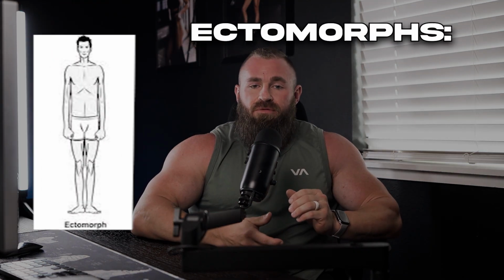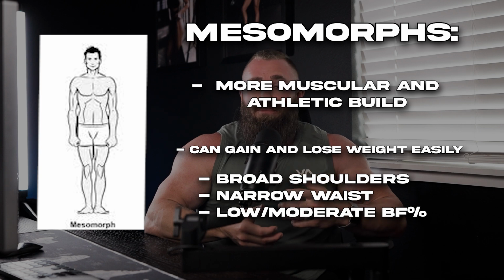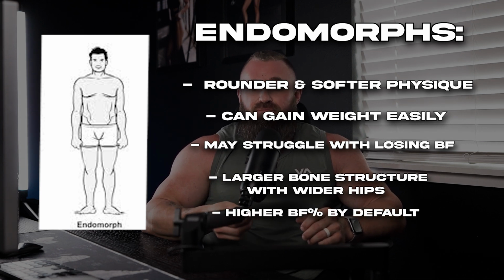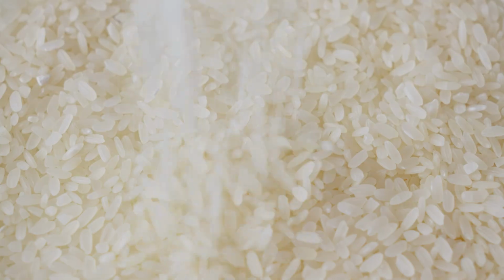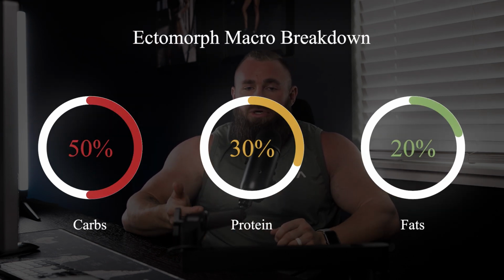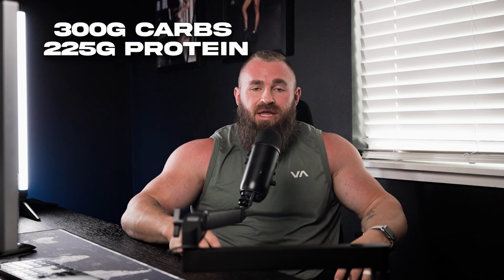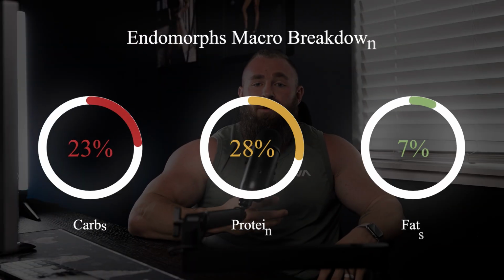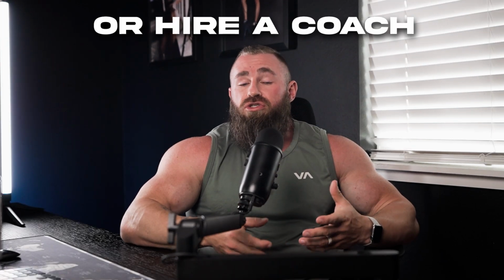How to eat for YOUR Body Type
Welcome to our ultimate guide on how to eat for your body type! Understanding your body type can help you optimize your diet and achieve your fitness goals more effectively. In this video, we break down the three primary body types: Mesomorph, Endomorph, and Ectomorph, and provide tailored nutritional advice for each.

Key Takeaways:
🔵 Mesomorphs - Naturally muscular and athletic. Learn how to balance carbs, proteins, and fats to maintain muscle mass and energy.

🔵 Endomorphs - Prone to storing fat easily. Discover effective strategies to manage carbohydrate intake and boost metabolism.

🔵 Ectomorphs - Naturally lean with a fast metabolism. Find out how to increase calorie intake and build muscle mass efficiently.

If you found this video helpful, please share it with others who might benefit from it.